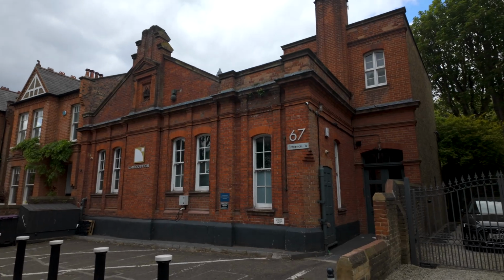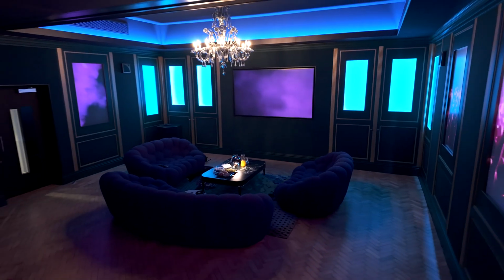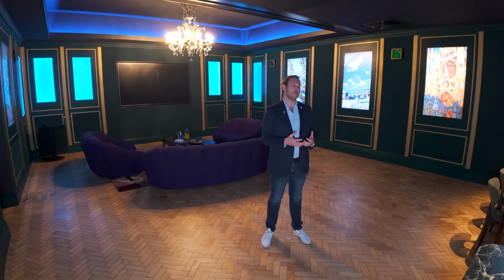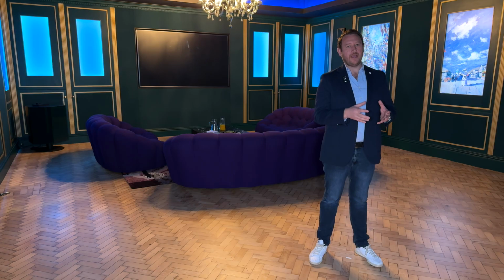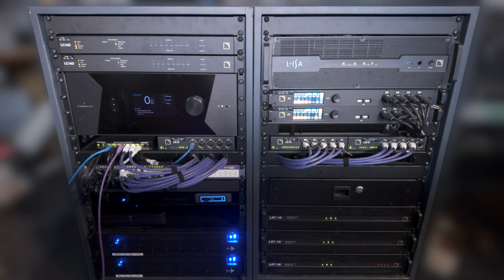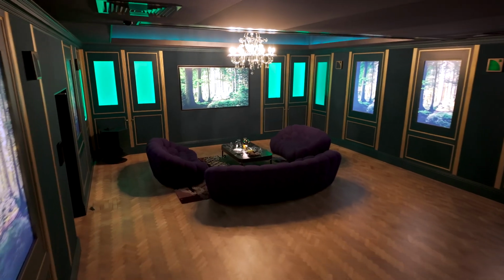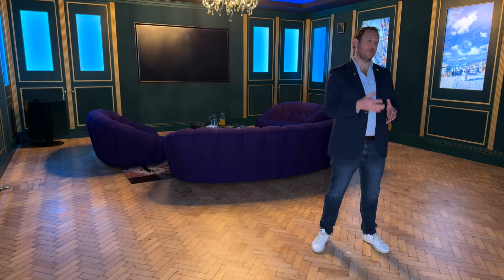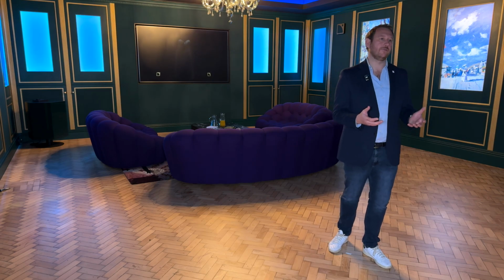I Visited L-Acoustics HYRISS: The World's Most Immersive Audio Experience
🎧 Step inside HYRISS - L-Acoustics' groundbreaking immersive audio showroom in Highgate, London.
In this video, we explore how L-Acoustics is redefining luxury sound with a state-of-the-art 16.1.12 system powered by the L-ISA Processor, Anima™, and Ambience™ technologies. Business Development Director Nick Fichte walks us through the complete HYRISS setup - including Soka, X6i, X8i loudspeakers, and LA7.16i amplified controllers - all seamlessly integrated into a high-performance, acoustically engineered space.

Whether it's for a high-end home, yacht, or corporate environment, HYRISS is designed to deliver hyperreal spatial audio that adapts to any use case - from cinema to live music, gaming, or ambient soundscapes.

☕ Leave a Super Thanks on this video
(YouTube feature – use built-in button under the video)